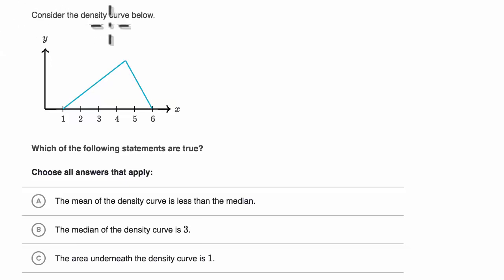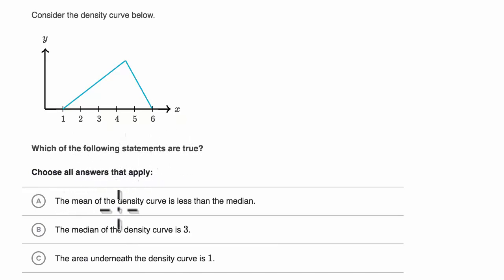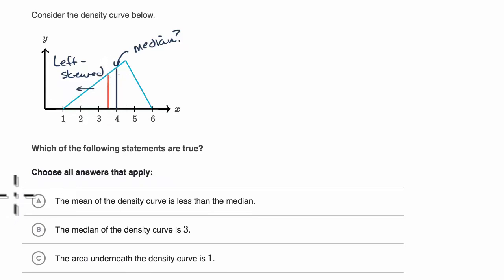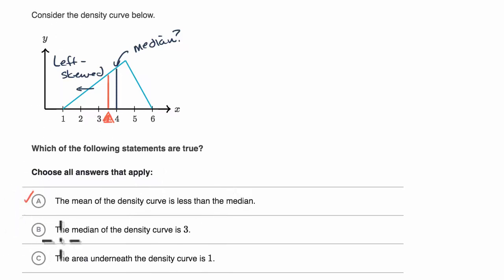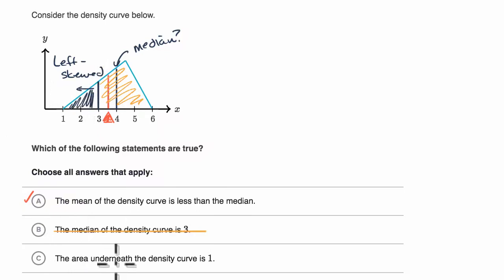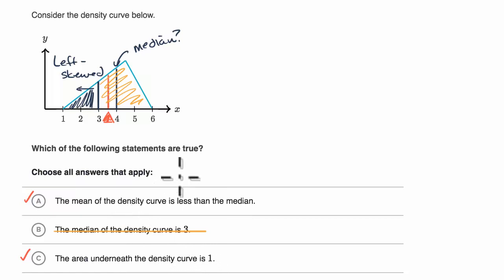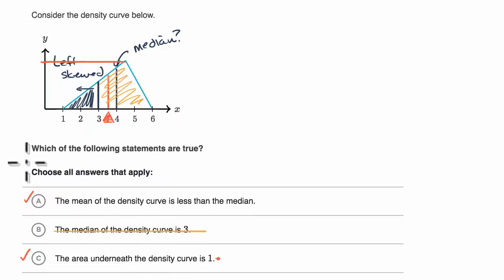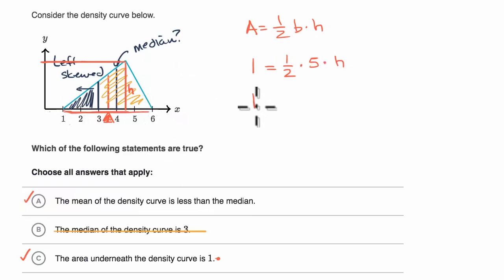Math Statistics and probability - Density curve worked example